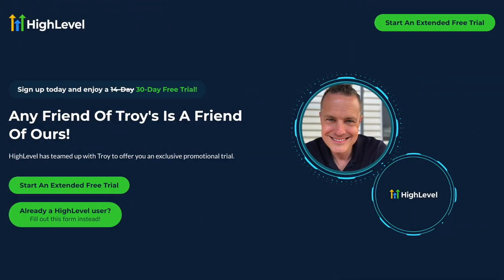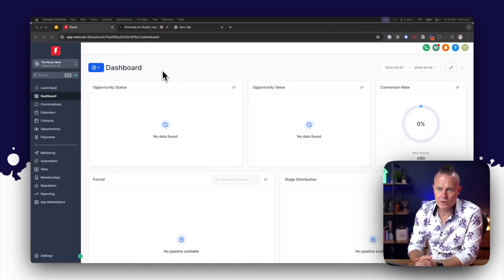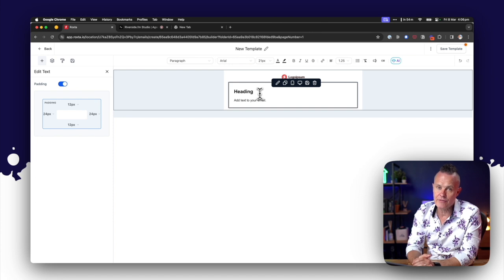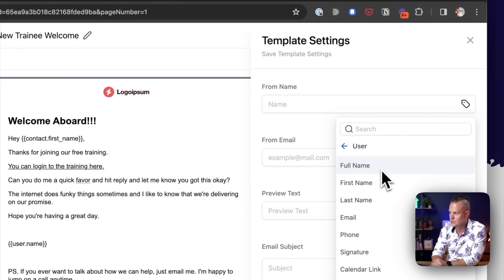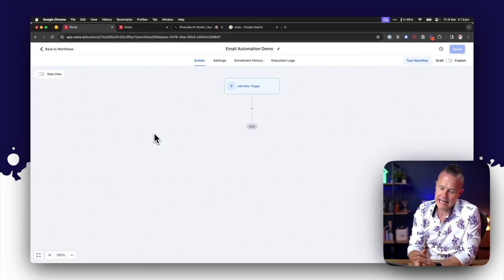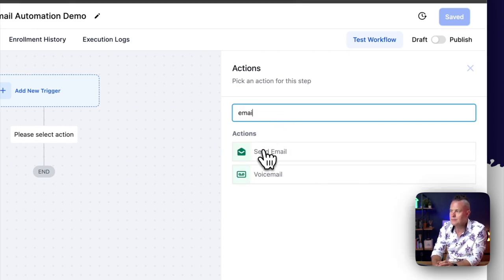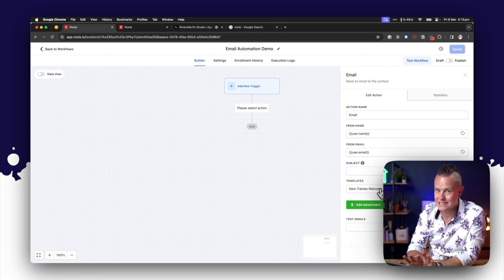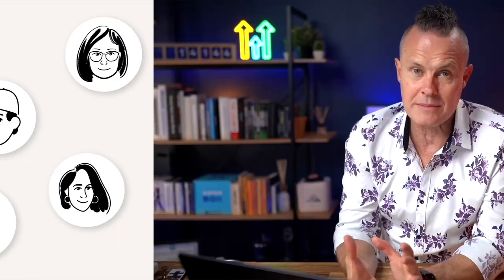Master Email Automations With Highlevel In 2024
Set up your email automations using HighLevel and start generating leads and booking calls for your clients and your agency.

In this video, Troy Dean walks you step-by-step through the simple process of creating your email templates and referencing them in your automations and workflows within HighLevel.

//CHAPTERS
00:00:00 - Automating Emails with High Level
00:01:23 - Setting Up Email Templates and Automations in High Level
00:03:01 - Designing and Writing an Email
00:04:41 - Creating a New Trainee Welcome Email Template
00:06:27 - Saving an email template for automation
00:08:02 - Automating Business Processes
00:09:41 - Automating Email Welcome for New Trainees
00:11:13 - Using Sketchware to Design Automations
00:12:39 - Importing and Using High Level for Free
00:14:09 - Leave Us a Comment